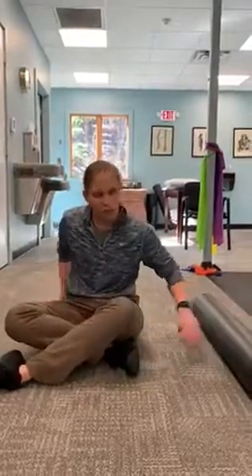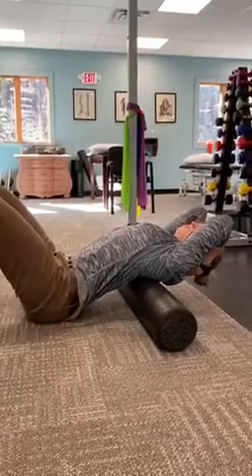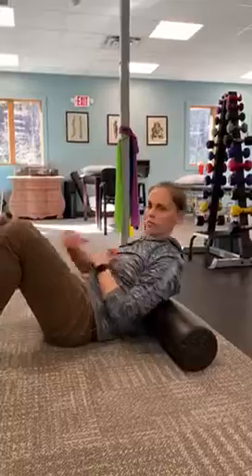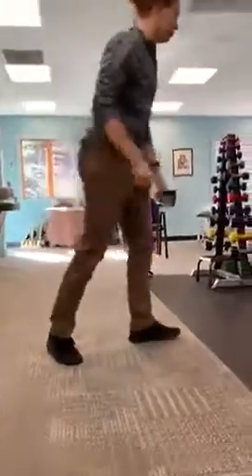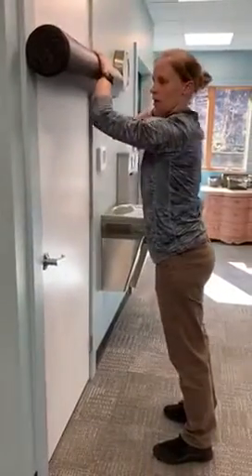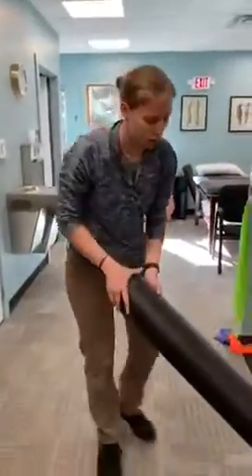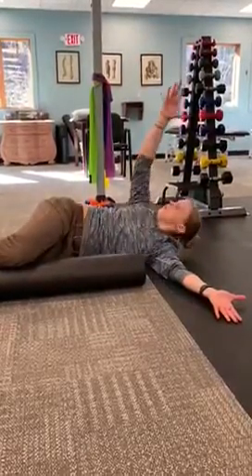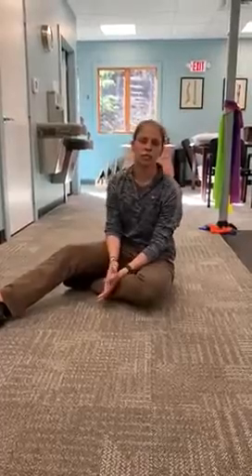Great exercises for stretching your neck, back, and shoulders!